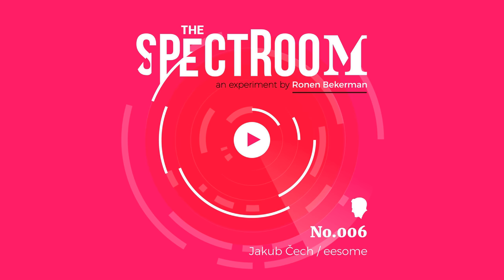TSR 006: From Valtra Tractor to VIZ Architecture by Rem Koolhaas and Isay Weinfeld with Jakub Cech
Today I’m joined by Jakub Čech from eesome in Slovakia. He’s well known on the blog and has worked with architects like Rem Koolhaas and Isay Weinfeld. This session comes out after one year, in which Jakub took time off to create a collection of 30 images in his book Beautiful Computer Generated Images. This effort recently culminated with a new website and brand called eesome.

In this session, we’ll discuss how he started with CGI, Alex Roman, the phone call from Watson&Co. that made a big change and more.

Teenage Passion Turned ArchViz Career

Jakub’s work on behance.net was noticed by a major American branding company when he was just 18 years old. He received a phone call from Watson&Co., created a rendering for them, and began working remotely for them. That was a turning point for the direction of his career, but he has always maintained the overarching goal of creating images that he likes.

Jakub’s Approach for Crafting Visualizations

As someone who has only had three or four clients so far in his career, Jakub’s approach to each client is understandably varied. The workflow starts with understanding the project and the type of people that are being targeted. He has discovered that understanding his client’s perspective is essential to getting the best images created. He can spend up to eight months with a client in America, while a client in Slovakia may only require up to six weeks of non-stop work to produce the same images. While the approach may vary, the work that is done is always completed to his personal and unique standard of satisfaction.

Working with a Branding Company

Even though he’s never worked in an office with multiple CGI artists, working with a branding company like Watson&Co. gave Jakub a different view of the overall process, from fonts and color to lighting and branding. While there, he worked with designers, graphic designers, web designers and more, and he calls his time there “very intense.” Interacting with multiple disciplines was very enriching for him, and helped to widen his point of view while crafting his images.

All about Beautiful Computer Generated Images
In comparison to the time spent on commercial projects, Jakub is working more now than ever. His decision to take time off from work to focus on a project that he believed in was inspired in part by Alex Roman. In our conversation, he shares his comprehensive goal of always creating images that he likes, as well as his desires for future collaborations.

Key Takeaways

[02:20] Jakub details his first encounter with 3D imaging, and the path it took him down.

[8:25] Visualization became the subject of Jakub’s work while he was still in high school.

[20:00] Jakub’s goals and challenges in the architectural visualization field.

[22:17] An elevator pitch to a dream client.

[24:58] Jakub’s approach for crafting visualizations.

[33:15] How working with a branding company enriched Jakub’s view on the overall process.

[38:20] Jakub’s tool-set has a surprising component in it.

[42:08] All about the Beautiful Computer Generated Images series.

[48:16] Thoughts on VR and real-time technologies.

[55:05] If still images alone aren’t enough anymore, add this to your client offering.

[57:40] How you can connect with Jakub.

Main Quotes

“I’ve always felt different a bit in terms of how I see things.” — Jakub Čech

“My main goal was always to do a picture that I’m going to like.” — Jakub Čech

“I like totally different elements in pictures than I think most people do.” — Jakub Čech

“I always try to represent my own taste.” — Jakub Čech

“I don’t think still image is going to die … it’s going to be there for ages.” — Jakub Čech

Software Mentioned

3DS Max

Corona Renderer

V-Ray

Name Dropping

Watson&Co.

Alex Roman

Rem Koolhass

Isay Weinfeld

AXYZ Design

Quixel / Megascans